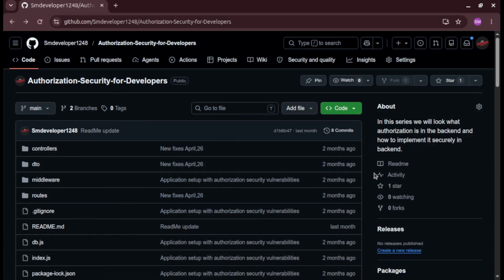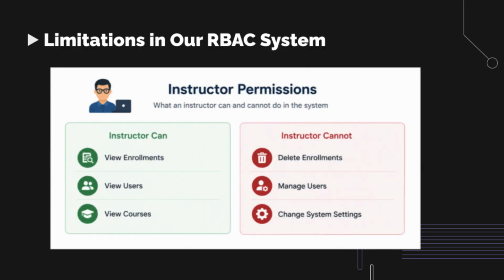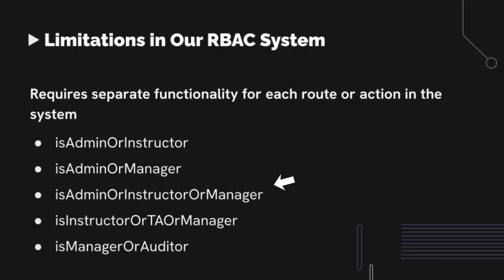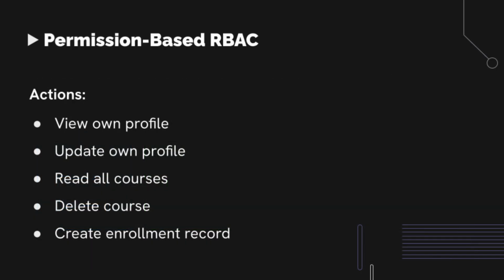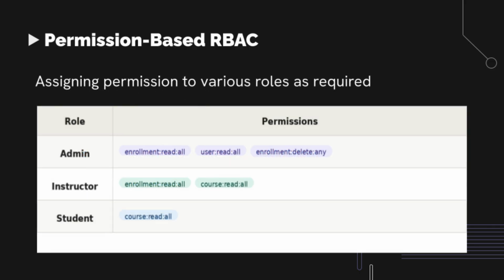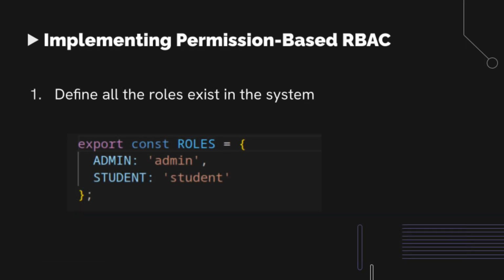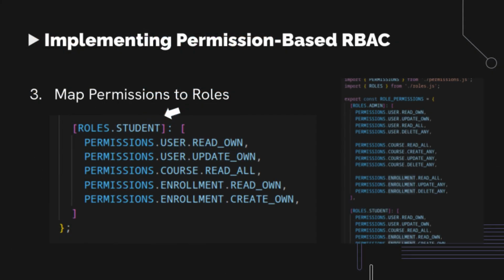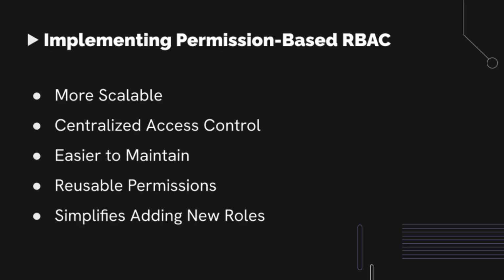Implementing Permission-Based RBAC | Authorization Security for Developers Series Part 07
🔐 **Permission-Based RBAC (Role-Based Access Control) in Node.js | Authorization Security for Developers**

In this video, we move beyond a simple Role-Based Access Control (RBAC) system and implement a more flexible and scalable **Permission-Based RBAC (PB-RBAC)** approach.

We'll start by reviewing our existing RBAC implementation, discuss its limitations, and then redesign it using permissions to achieve finer-grained access control. This approach makes authorization easier to manage as applications grow and helps prevent common access control issues.

* What a basic RBAC system looks like
* Real-world limitations of simple role-based authorization
* Why permission-based authorization is more scalable
* How Permission-Based RBAC works
* Implementing PB-RBAC in a Node.js application
* Assigning permissions to roles
* Protecting API endpoints using permissions

### ⏱️ Timestamps

00:00 Overview
00:32 Demo Project Link
01:03 Use Case of Our Simple RBAC System?
01:48 Limitations in Our Simple RBAC System
04:48 Permission-Based RBAC
08:01 Implementing Permission-Based RBAC